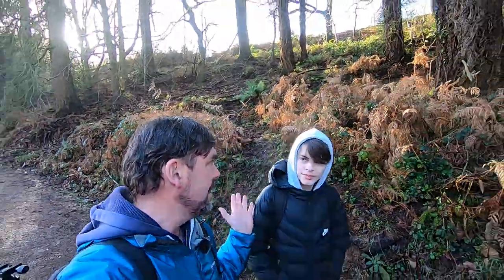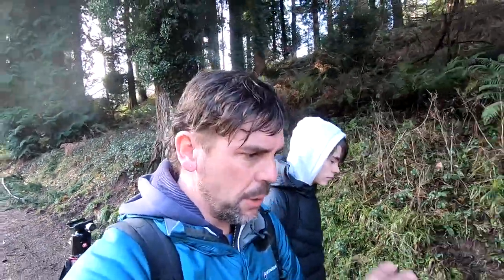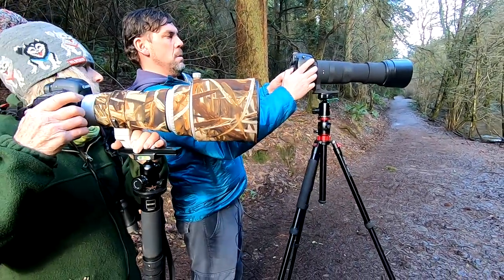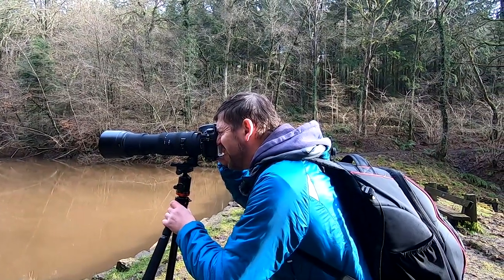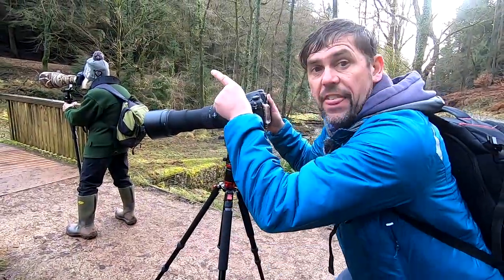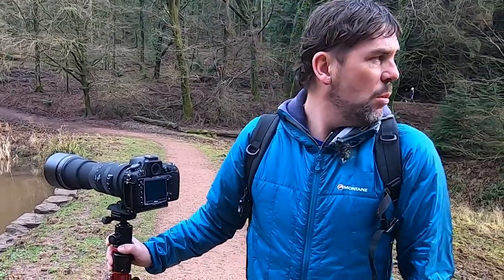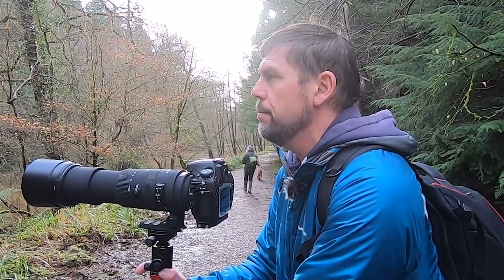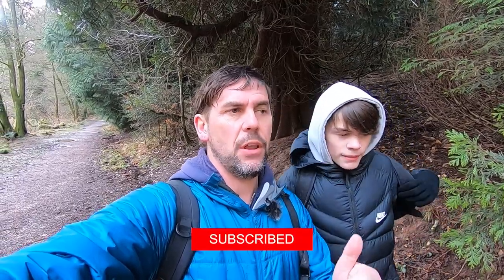Photographing Kingfishers | Wildlife Photography | Nature photography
Join me and my son Mininube on this wildlife photography vlog as we search and try and capture images of the elusive Kingfisher. One of my all time favorite birds which I have wanted to get a good capture of for some time.  We found a local there for the very same reason, she was brilliant to shoot with and gave us many helpful tips and advice. We be visiting this location again very soon, as I think I have unfinished business. But, did I get the shot I wanted? Watch to find out, I hope you enjoy this as much as me and my son did, it was a brilliant day!

Also if you are on Facebook be sure to share pls 😊😊

Gear used:

Nikon d800
Sigma70-200mm 2.8
Sigma 150-500mm